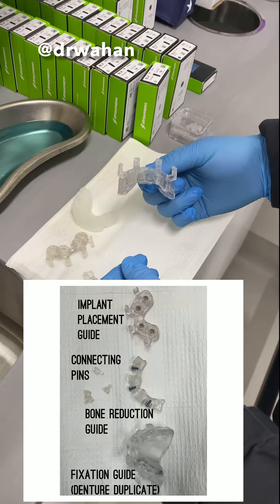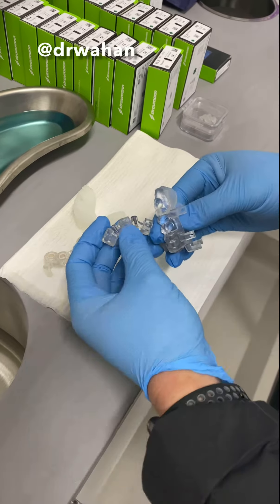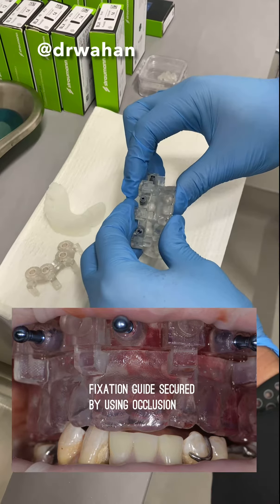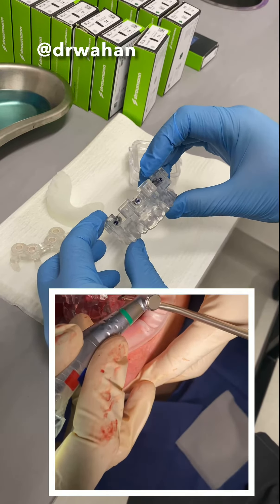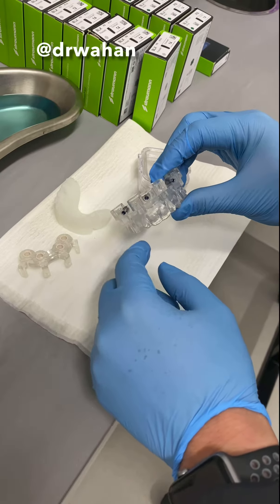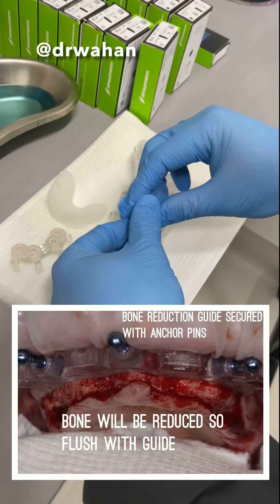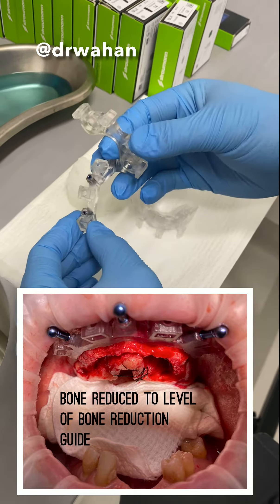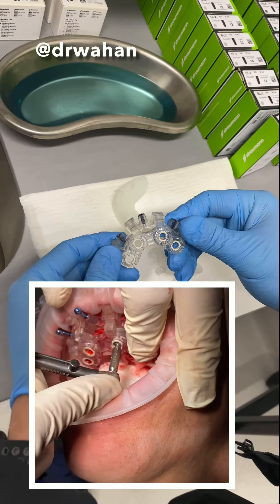Straumann Bone Reduction Guide and Implant Placement Guide Tutorial.